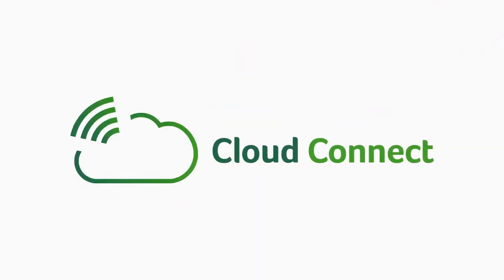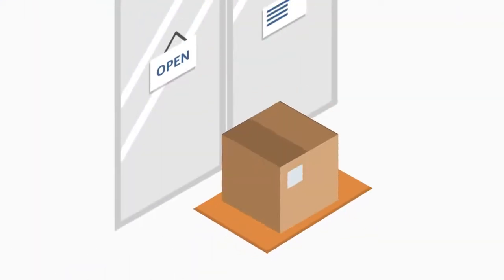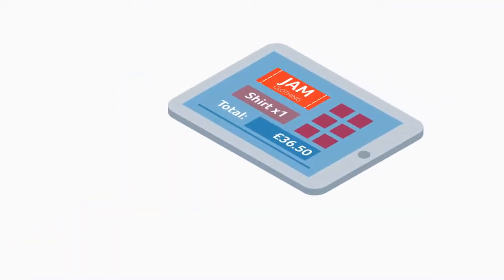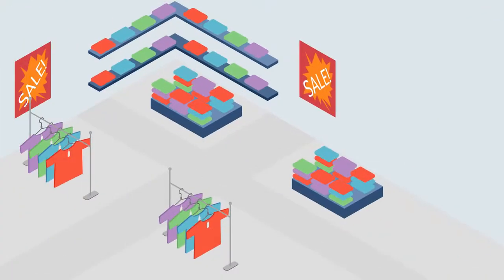Omnichannel Payments from Sage Pay